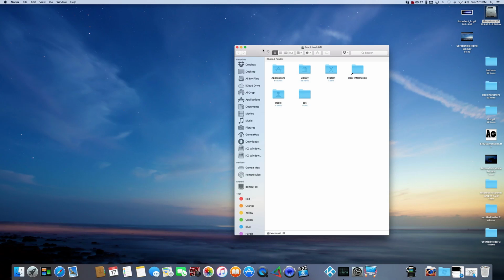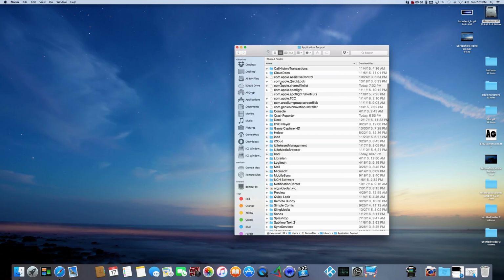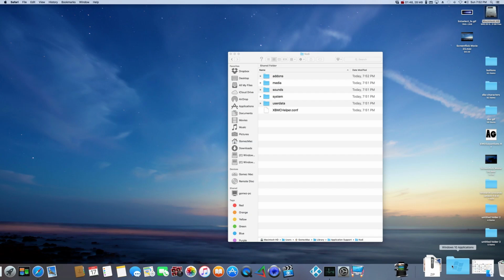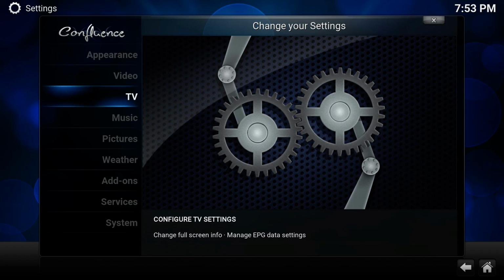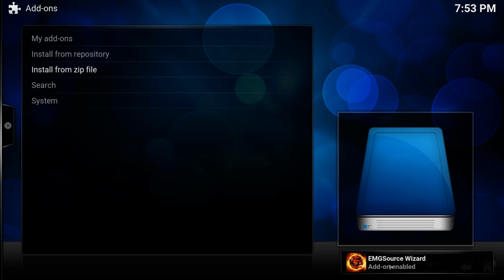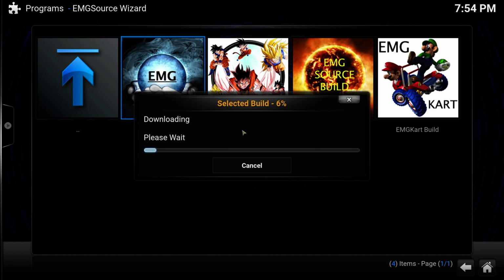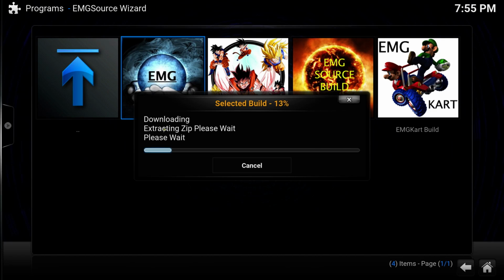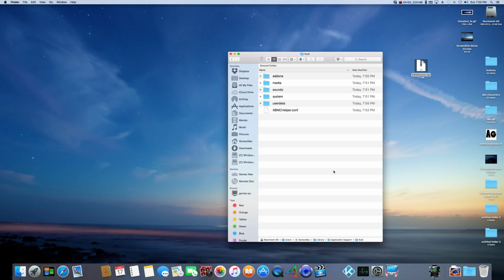How to install new EMGOrb Build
how to install my builds to a fresh copy of kodi

Find Your Kodi Folder
Windows                 %APPDATA%\kodi
Mac                          /Users//Library/Application Support/Kodi
IOS                          /private/var/mobile/Library/Preferences/Kodi/

always install on fresh clean copy of kodi for best performance.